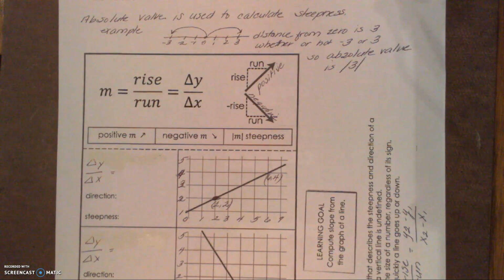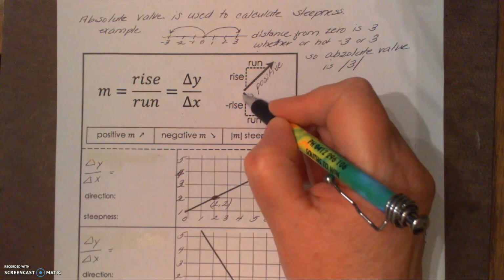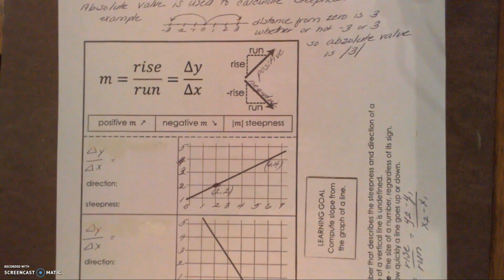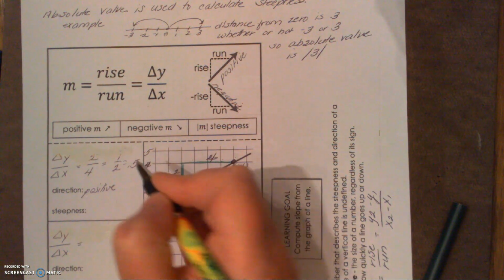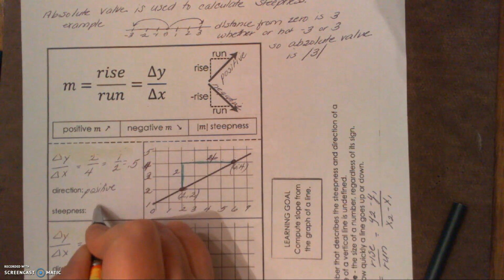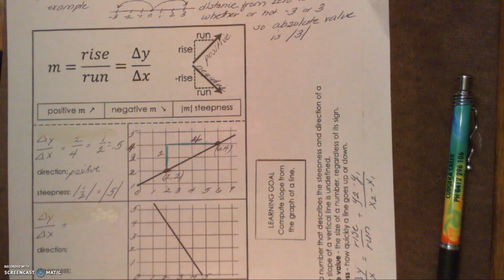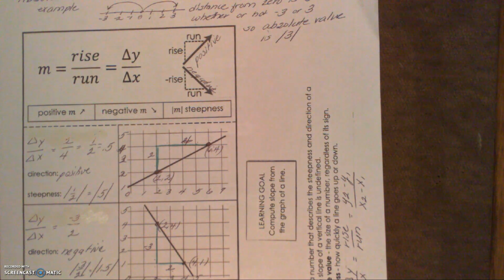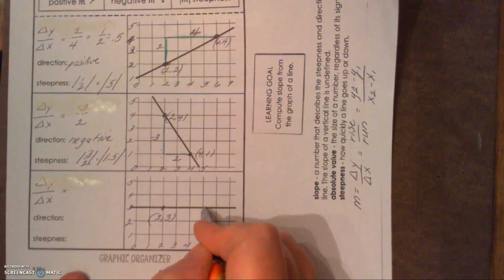Rise over Run